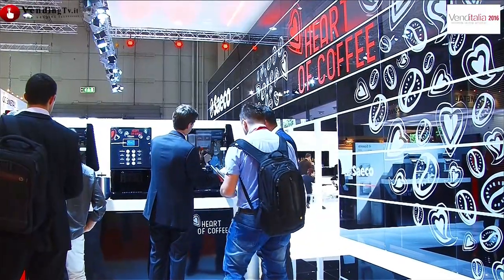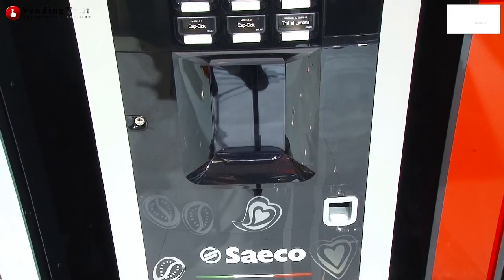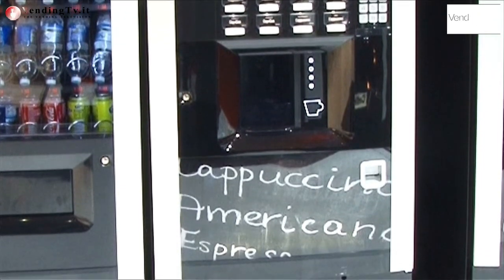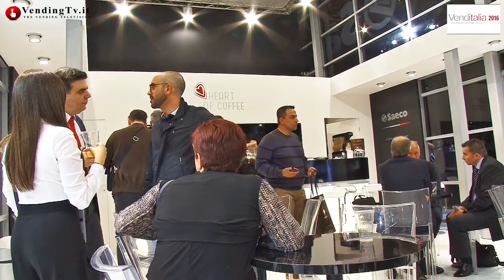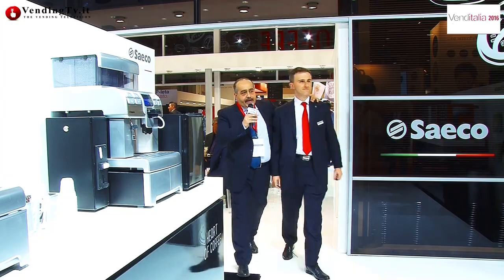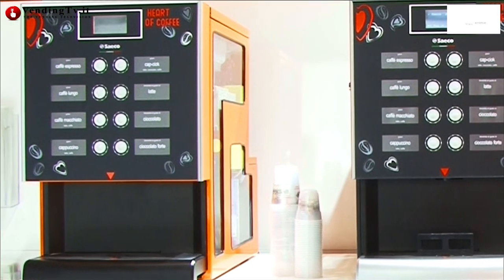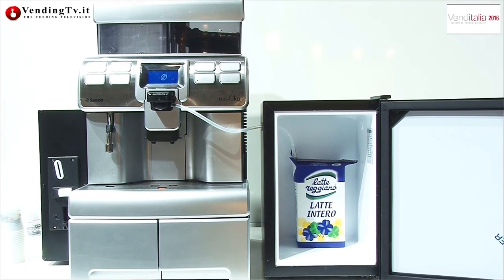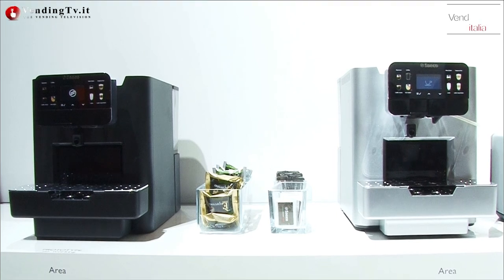Venditalia 2016 Vending TV Fabio Russo intervista R.Tarenzi e C.Palmieri di Saeco Vending srl